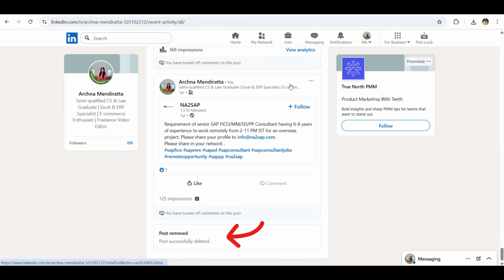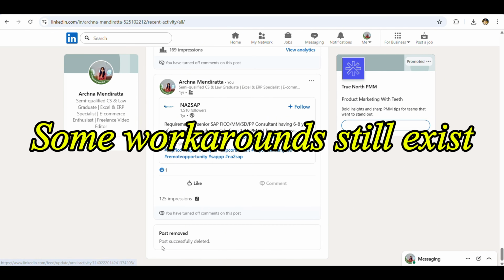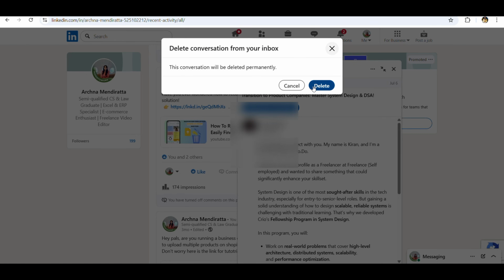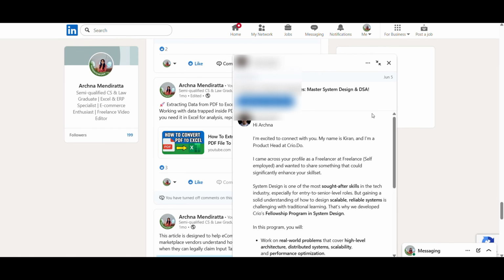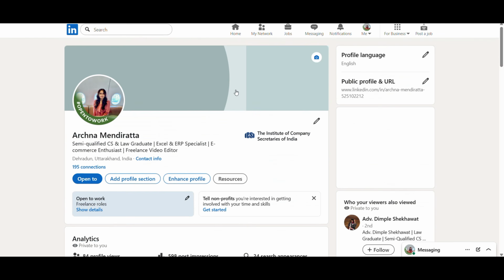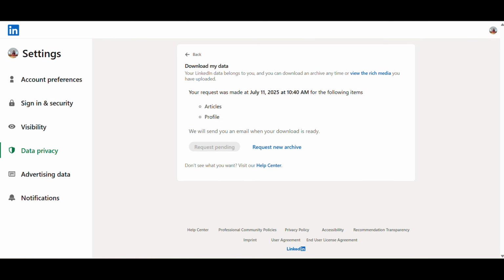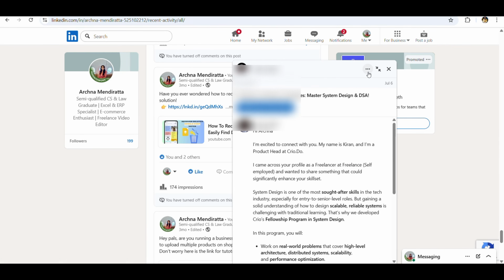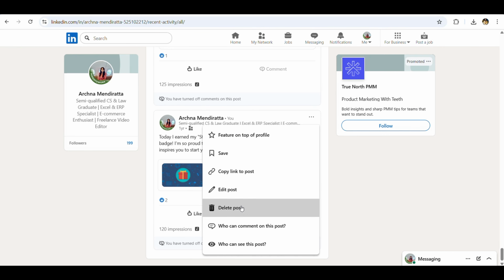How To Recover Deleted LinkedIn Posts, Messages & Articles? Find Deleted LinkedIn Content Easily!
Wondering how to recover deleted LinkedIn posts, messages, or articles? In this video, we break down everything you need to know about retrieving deleted LinkedIn content. Whether you accidentally deleted a LinkedIn post, message, article, or conversation, we’ll explain what can be recovered and what’s gone for good.

Timestamps ⏳
00:00 Intro
00:29 Can you see your deleted posts on LinkedIn?
00:58 How To Recover Deleted LinkedIn Messages?
01:46 Backing Up LinkedIn Data
02:29 Quick Recap